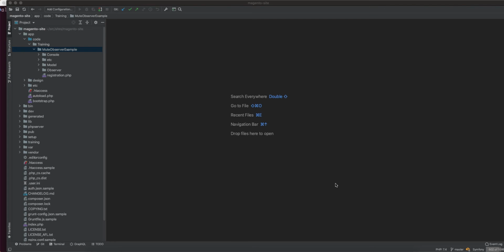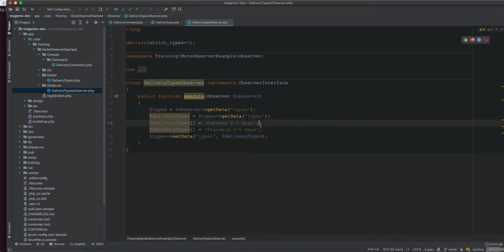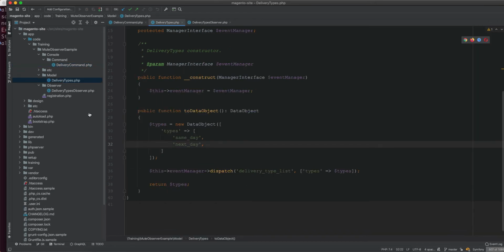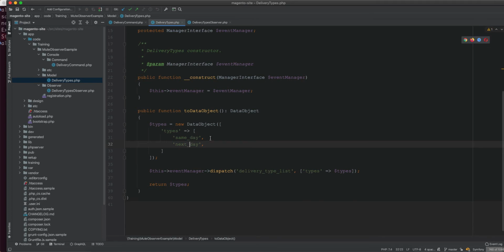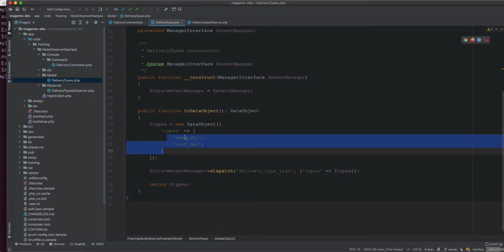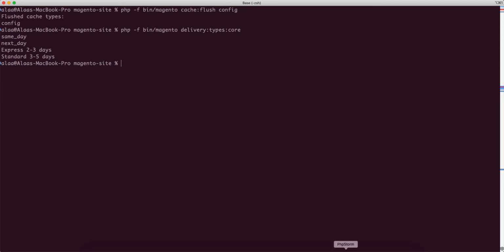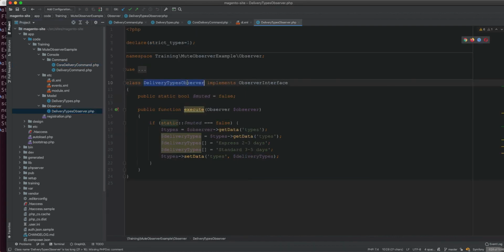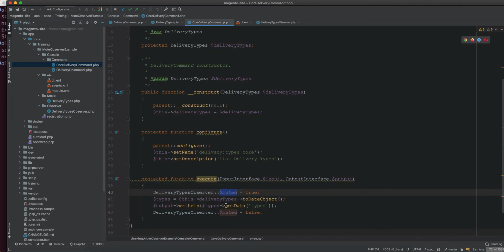How to mute observers in Magento 2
Events observer in Magento 2 are essential part of online shops to extend the application. Event observers are great tools to make the Magento 2 applications flexible and feature rich. in this video you learn how to pause or mute observers in certain cases, where you don't want your observer to be triggered.